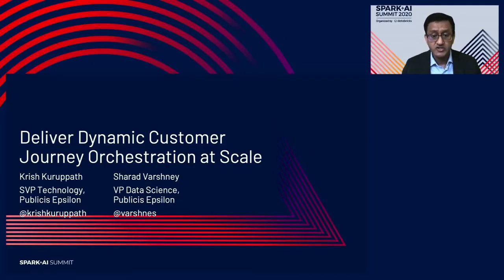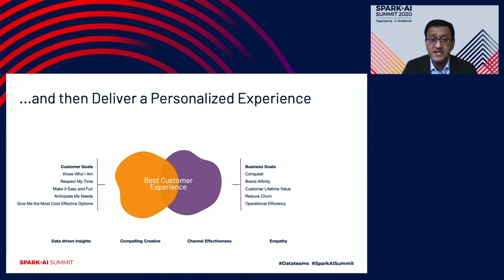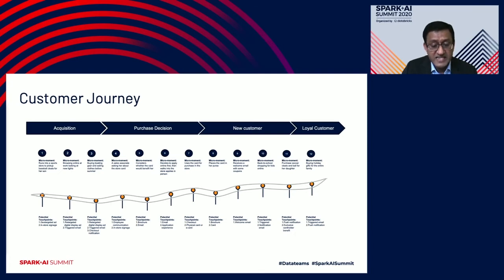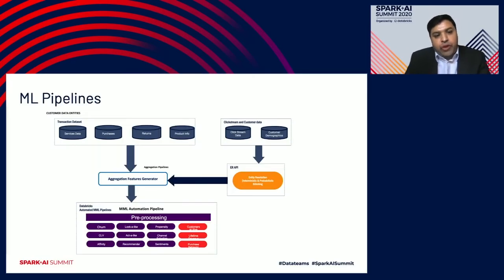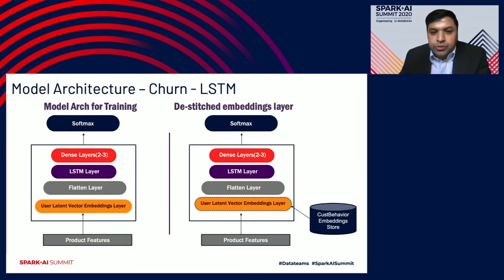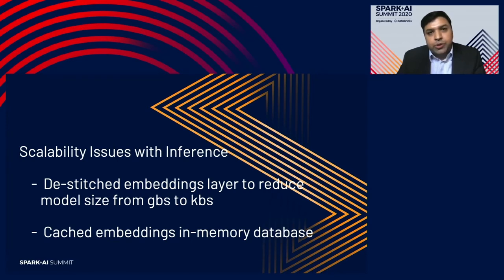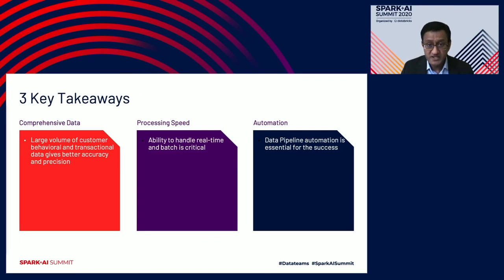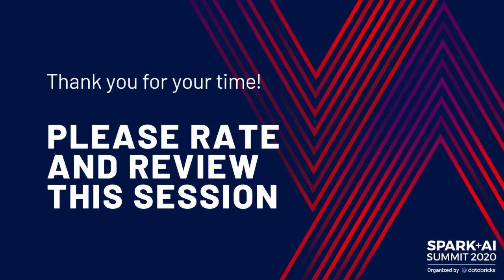Deliver Dynamic Customer Journey Orchestration at Scale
As the customer acquisition costs are rising steadily, organizations are looking into ways to optimize their end-to-end customer experience in order to convert prospects into customers quickly and to retain them for a longer period of time. In today’s omnichannel environment where non-linear events and micro-moments’ drive the customer engagement with brands, the traditional one-size-fits-all customer journey will not be able to deliver true value to the customer and to the organization.

COSMOS customer intelligence platform helps organizations to address this challenge by offering a set of comprehensive and scalable Marketing Machine Learning (MML) Models for recommending the ‘next-best-action’ based on the customer journey. Trained on one of the largest customer datasets available in the United States, COSMOS MML Models leverage Spark, Databricks, and Delta Lake to stitch and analyze profile-based, behavioral, transactional, financial, and operational data to deliver customer journey orchestration at scale. In this session, we will discuss the business benefits of the dynamic customer journey orchestration, limitations of the classic customer journey models, and demonstrate how COSMOS MML models overcome these limitations. We will also review the global customer journey decision system that is built on top of ensemble machine learning techniques, leveraging Customer Lifetime Value (CLV) as the foundation.